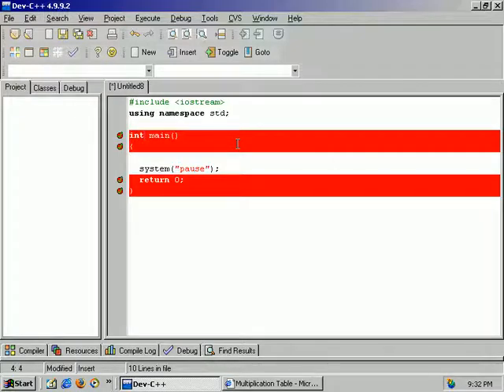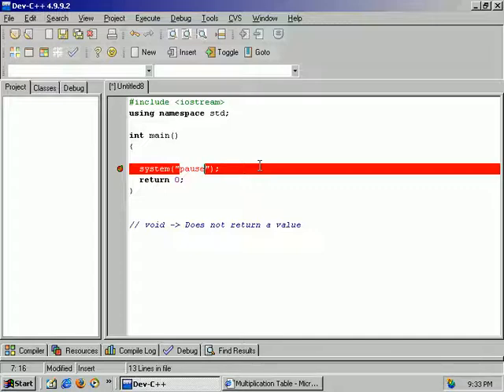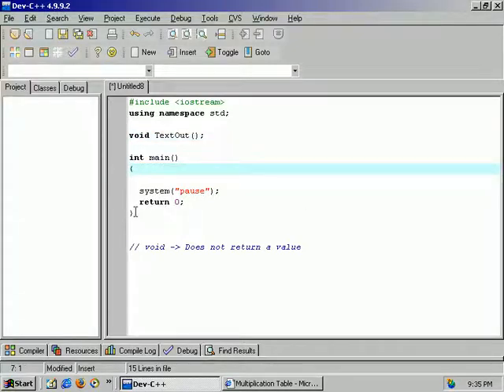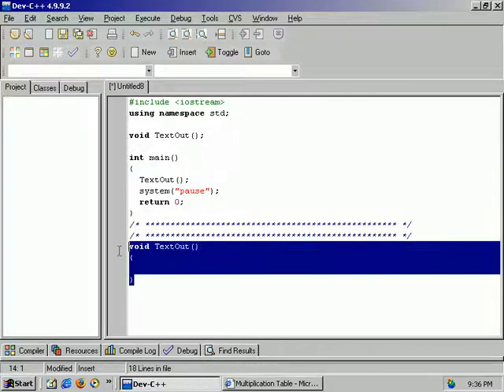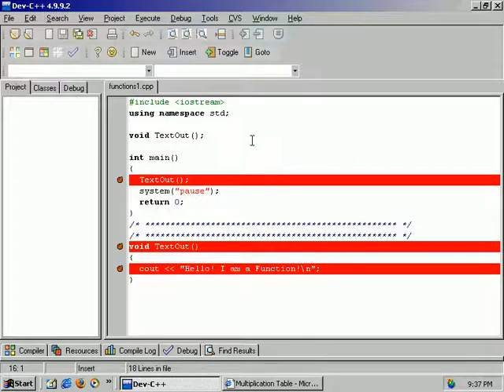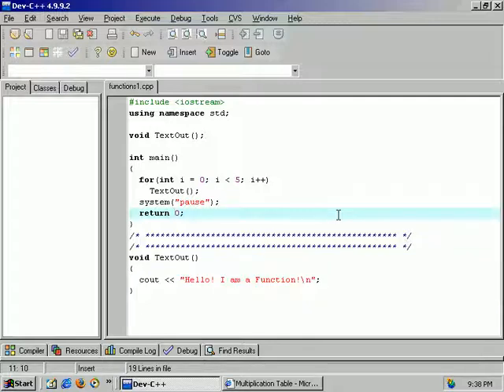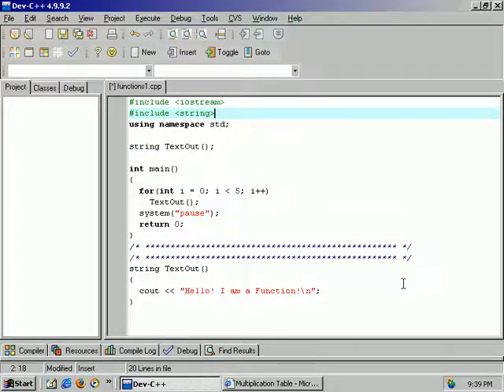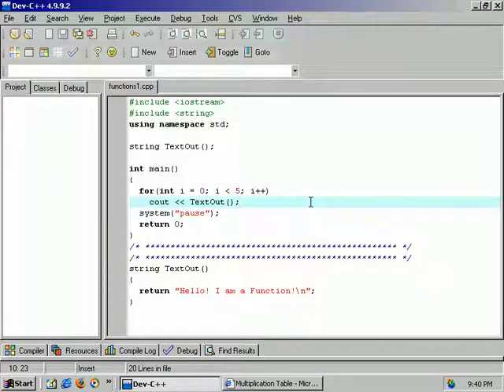WiBit.Net-Cpp_Beginner_CrashCourse-17-Functions1.avi